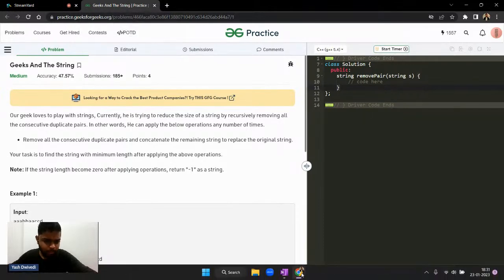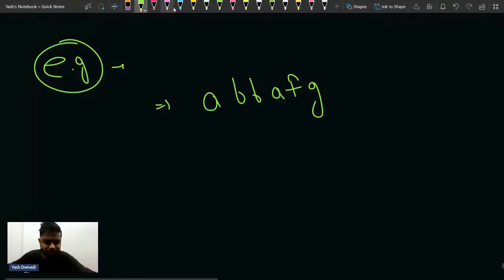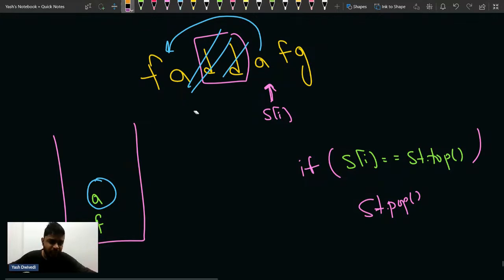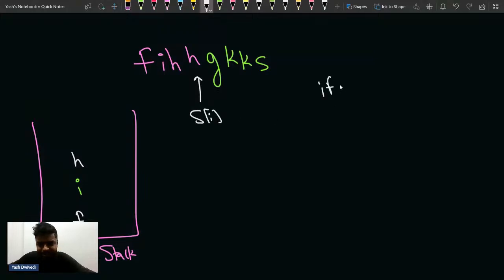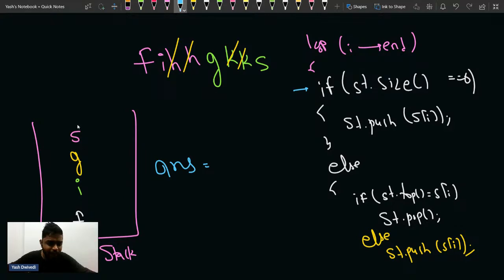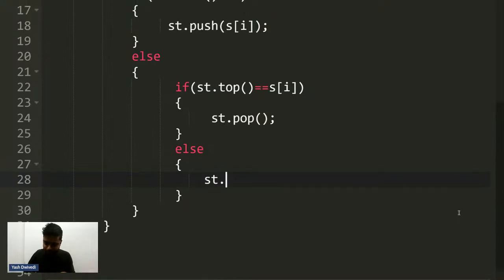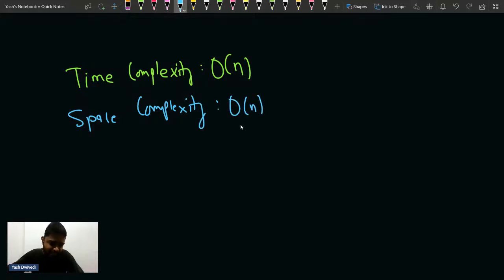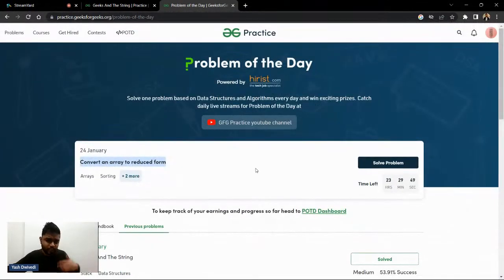Problem of The Day: 23/01/2023 | Geeks And The String | Yash Dwivedi